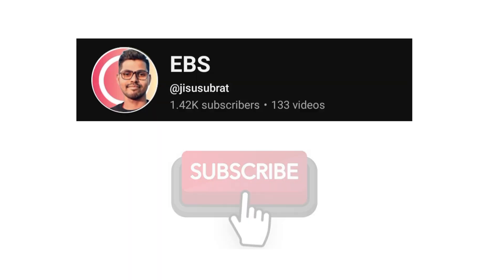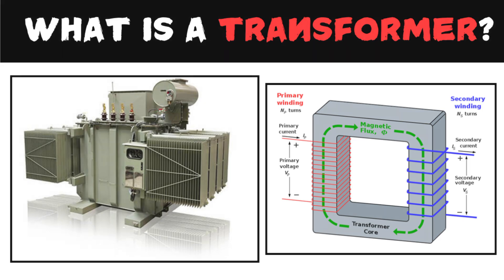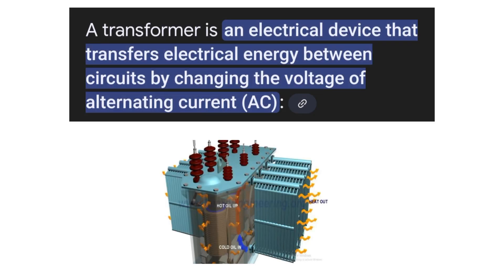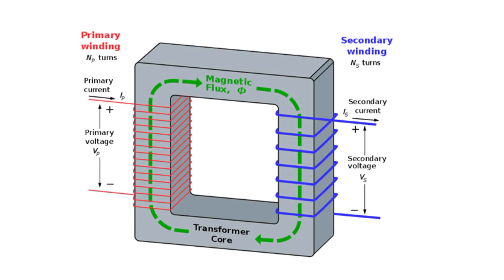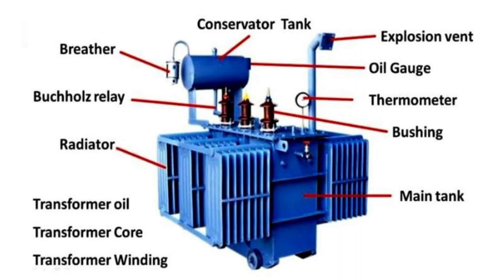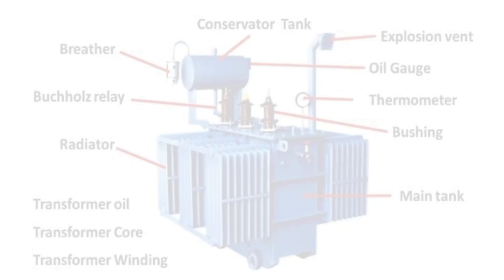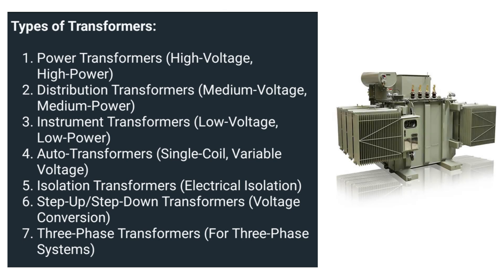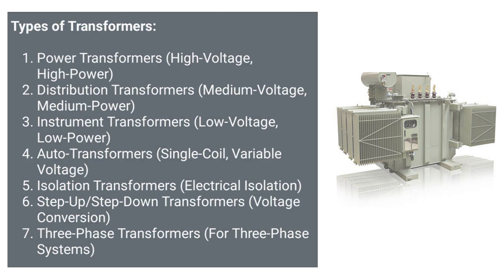What is Transformer? Transformer Explained!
What is the definition of a transformer?
What is the use of a transformer?
What is the principle of transformer?
What is a transformer class 12?
What is CT and PT?
Do transformers convert AC to DC?
What isa DC transformer?
What is the formula for transformer?
What is an AC transformer?
What is a rectifier transformer?
How to turn AC to DC?
Can we connect DC to transformer?
Why is CT used?
What is CT ratio?
Why is transformer oil used?
What is the basic principle of transformer?
How to check transformer AC?
What is the general law of transformer?
What is the transformer ratio?
What are transformer parts?
What is the rule of transformer?
What is the emf of a transformer?
What is inside a transformer?
How do transformers work?
Why are transformers used?
What is the main purpose of a transformer?
Do transformers work on AC or DC?
What is the basic theory of transformer?
What is the function of a transformer?
What is the transformer equation?
Which oil is used in transformers?
What device converts AC to DC?
What is the working principle of transformers?
How does DC CT Work?
Why is DC not used in transformers?
Why transformer rating in kVA?
What is the full form of kVA?
What is kVA to kW?
Why is DG rated in kVA?
How to calculate dg size?
How to calculate kVA?
What is DG rating?
What is DG types?
What is the ABCD check of DG?
What is DG marking?
What is the DG symbol?
What is DG in full?
What is DG standards?
What is the DG code?
What is DG used for?
what are the 3 types of transformers?
What is current transformer principles?
What is the transformer principle equation?
Which law is used in transformers?
What is the working principle of 3phase transformer?
What are the three types of transformers?
How to calculate transformer load capacity?
Why is Buchholz relay used?
What is a HT transformer?
What is called transformer?
What is the working principle of transformer?
What is the formula of transformer?
What is the SI unit of transformer?
What is kVA in transformer?
What is turn ratio?
How to calculate ratio?
What is spin ratio?
What is RPM in spin?
What is called spinning?
What is the principle of spin?
Where is spinning used?
Which machine is used for spinning?
What are the applications of spinning?
What is the function of spinning?
What is the spin function?
How does spinning work?
What is spinning in lathe?
What is spin cycle?